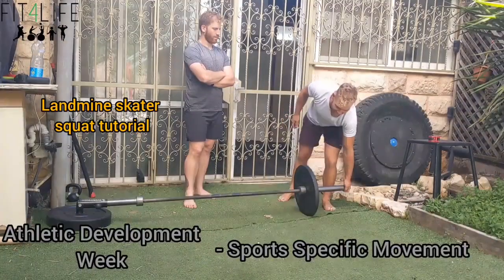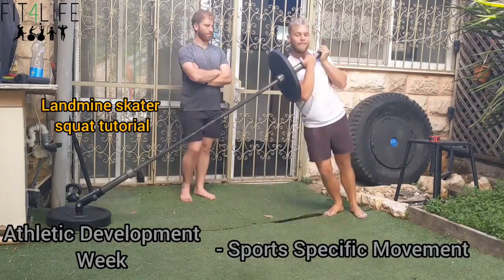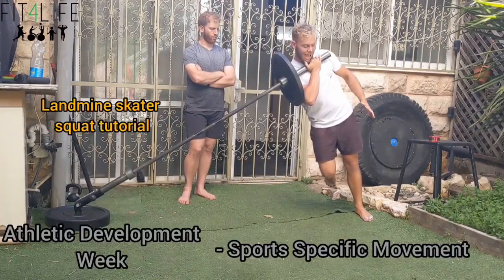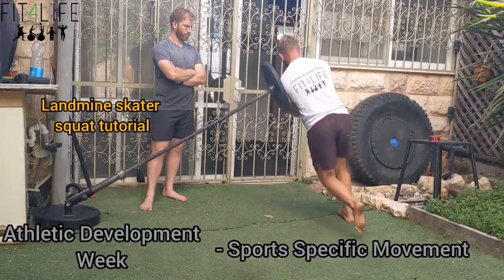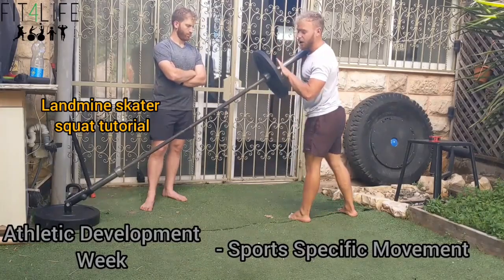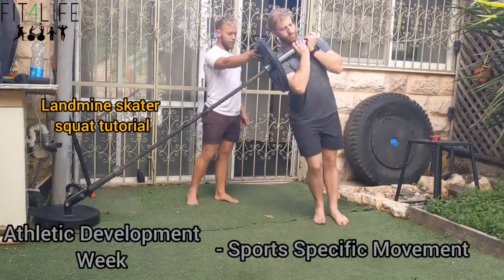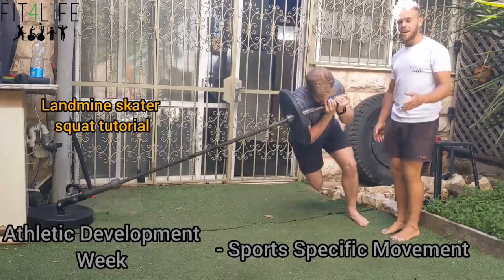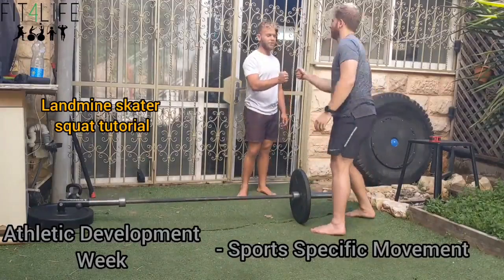landmine skater squat